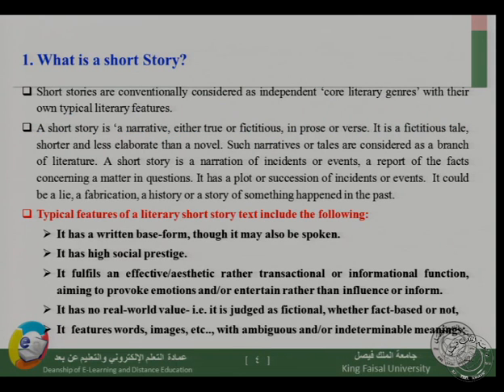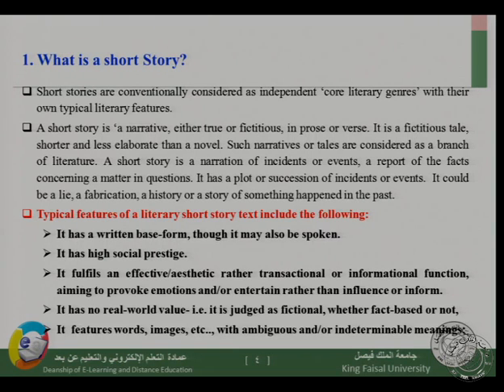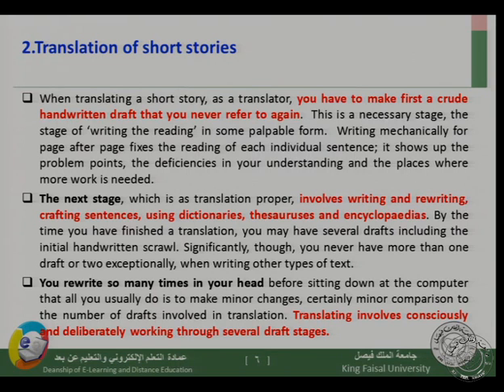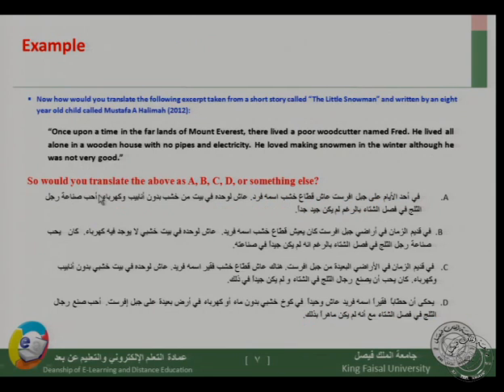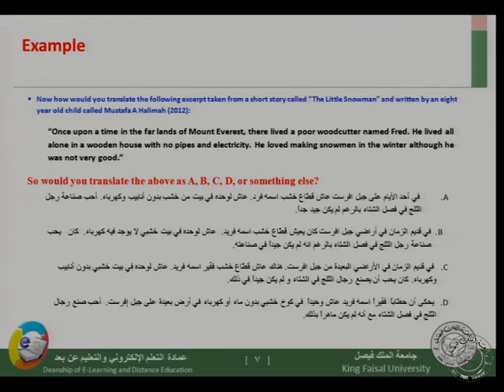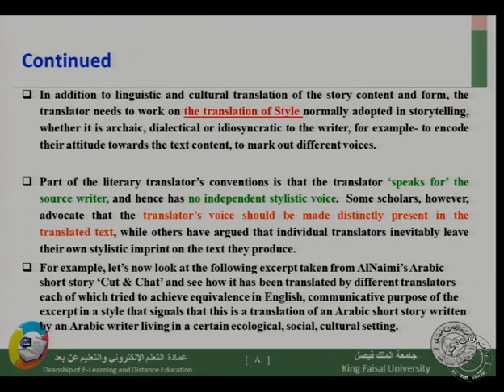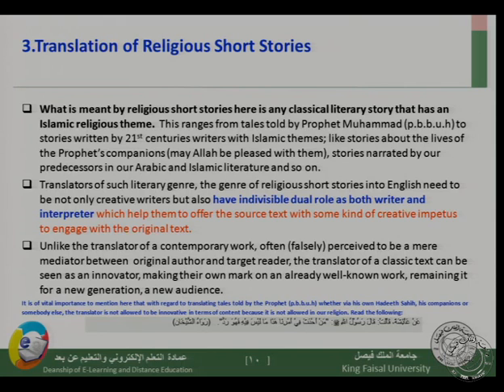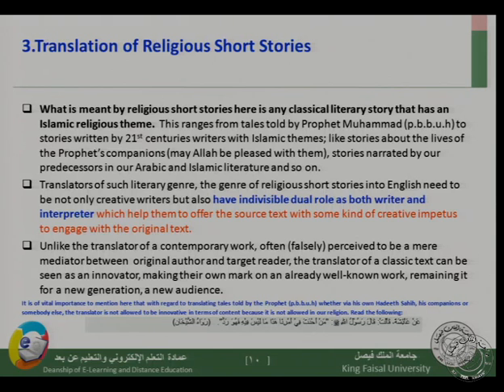الترجمة الابداعية المحاضرة 9